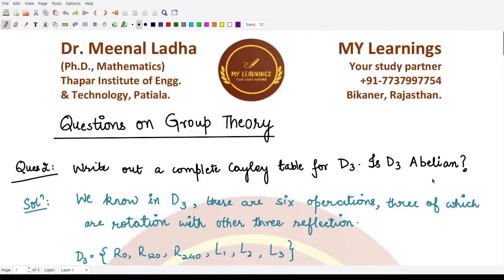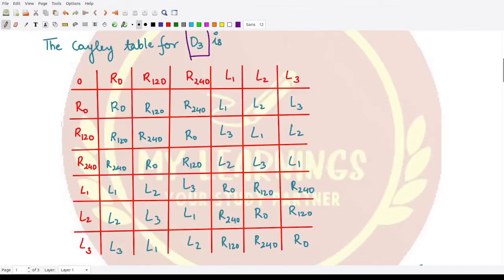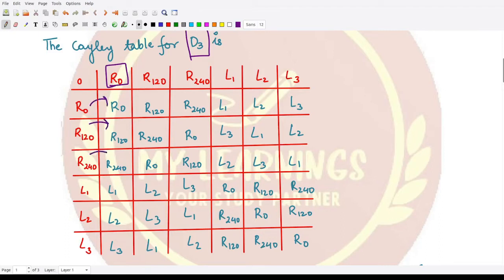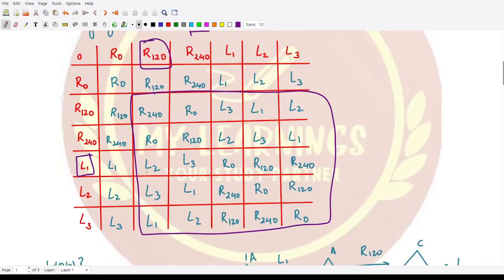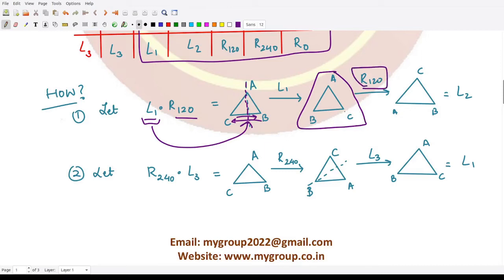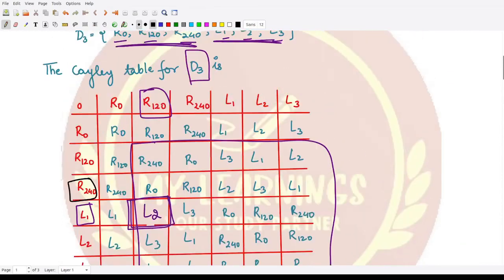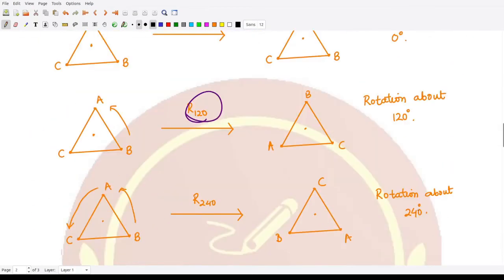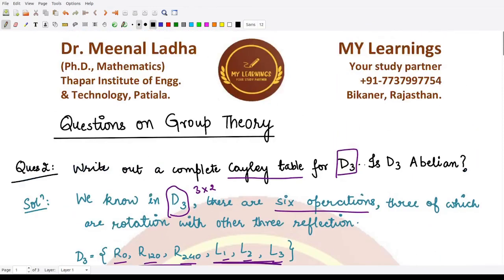Q2 || Questions on Group Theory || Contemporary Abstract Algebra by Joseph Gallian